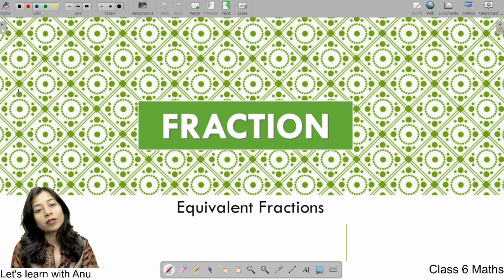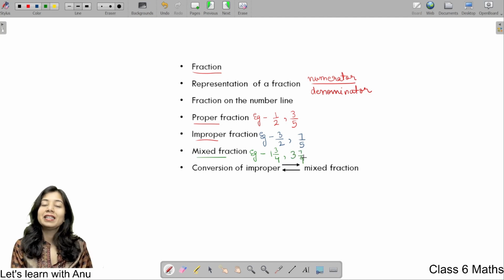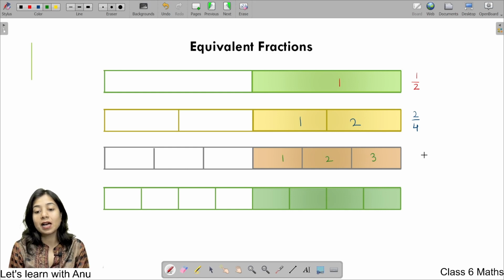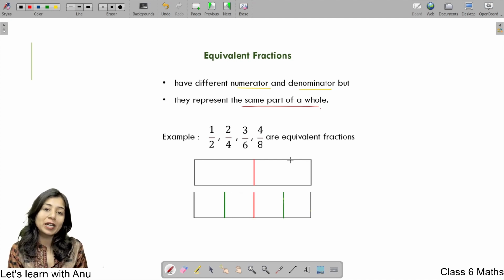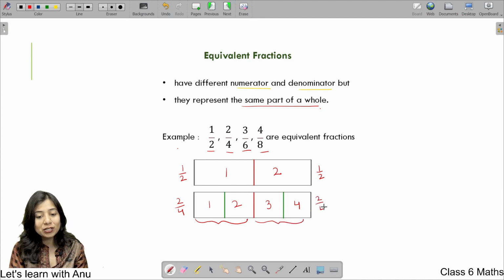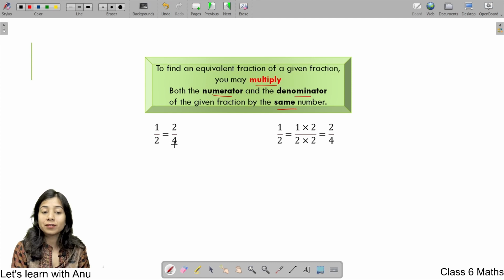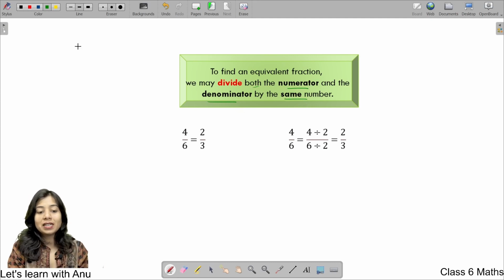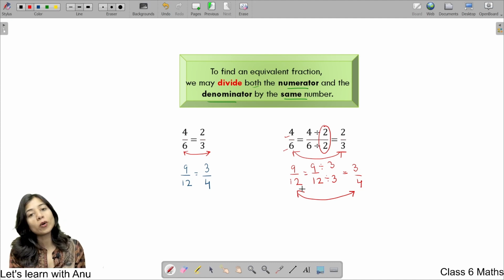Equivalent Fractions | Chapter 7 | NCERT / CBSE | Rules to obtain Equivalent Fractions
Detailed explanation of Equivalent fractions. Rules to obtain equivalent fraction from a given fraction.